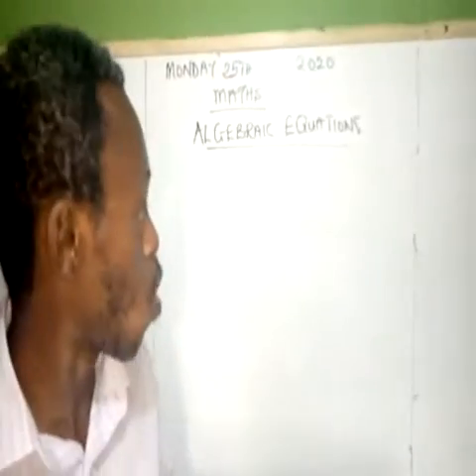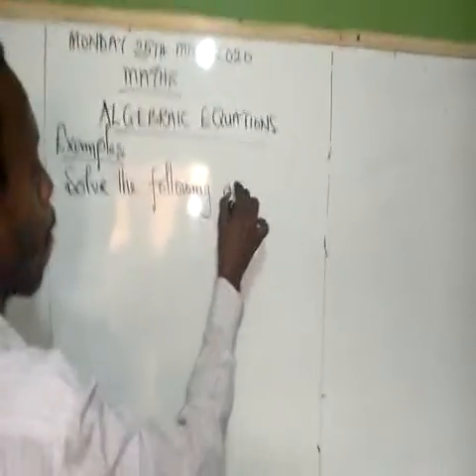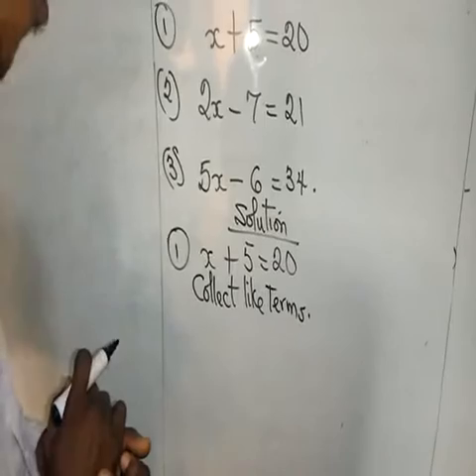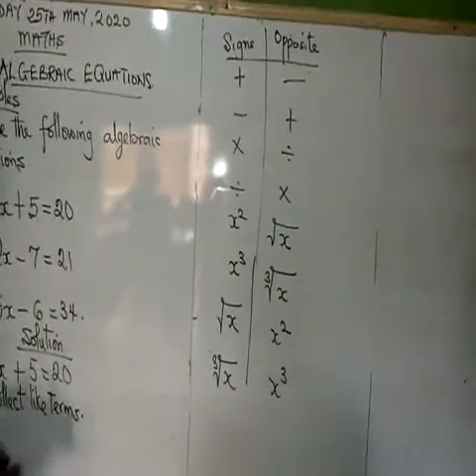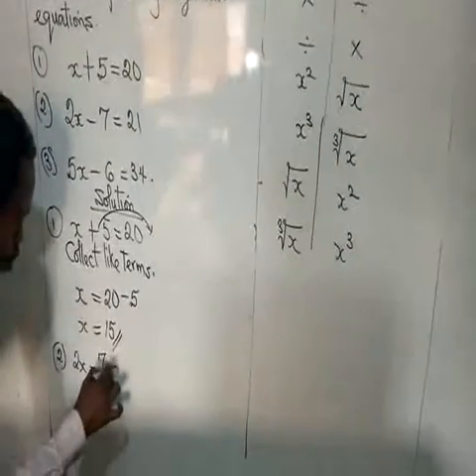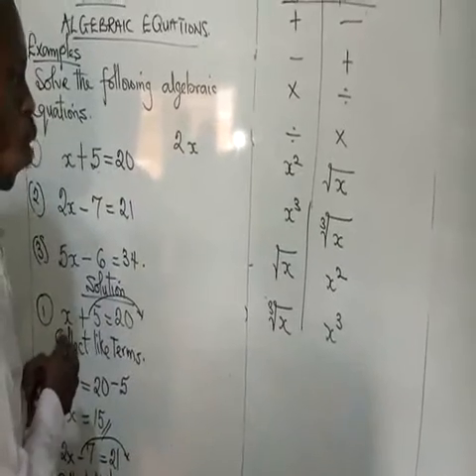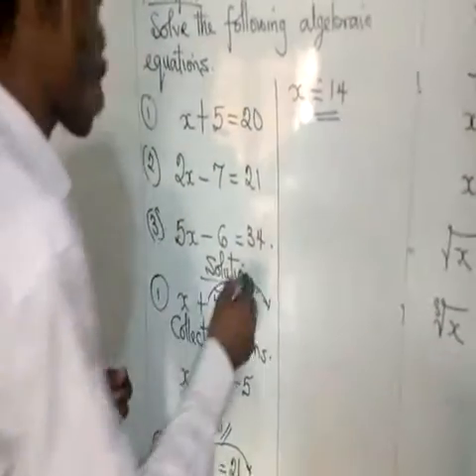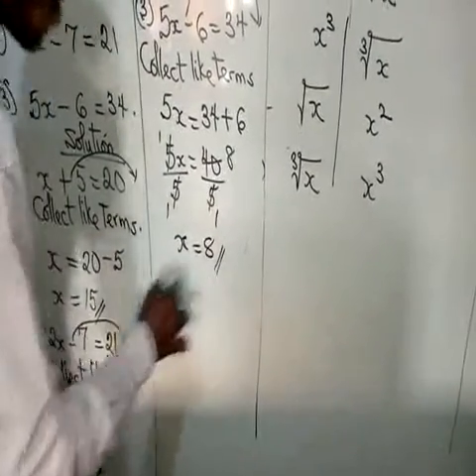Algebraic Equations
Mathematics Lesson Prepared & Delivered By Nwanade Emmanuel For
JSS 2 Student

Powered By
Testimony Schools